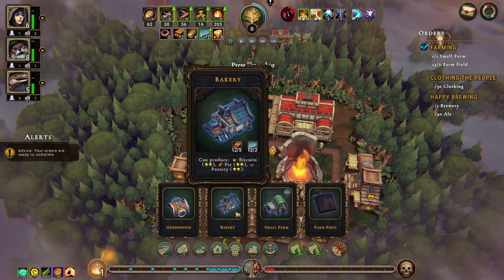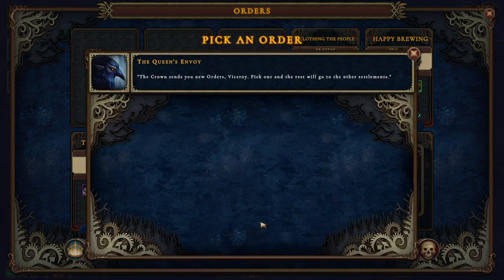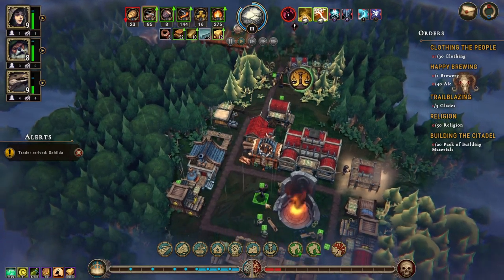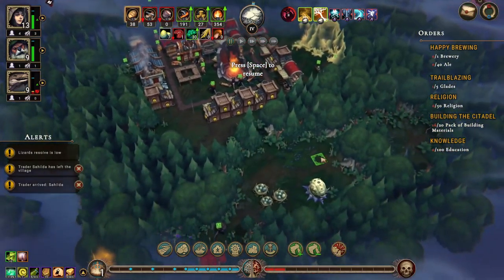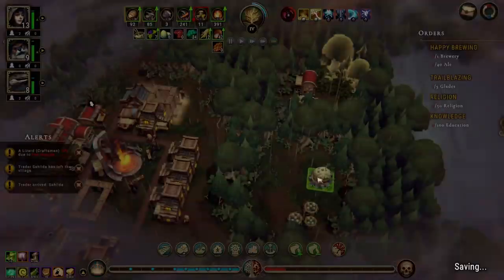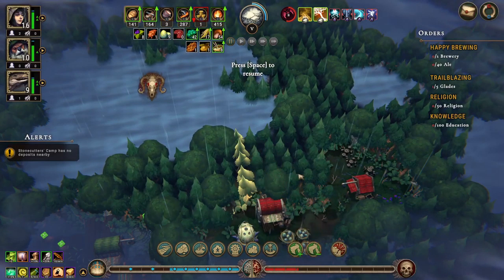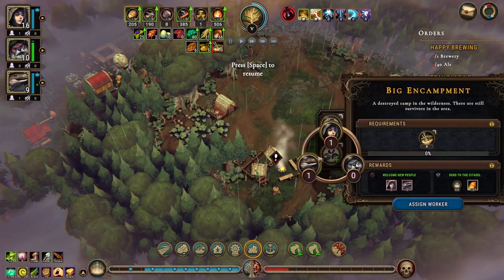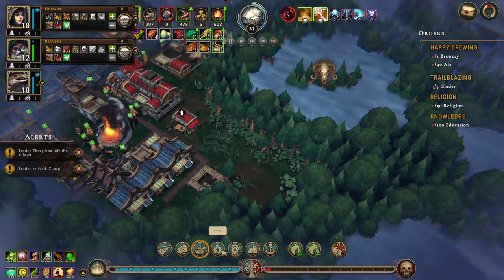Against the Storm Ep24 | We Need Building Materials! | This was an Easy One